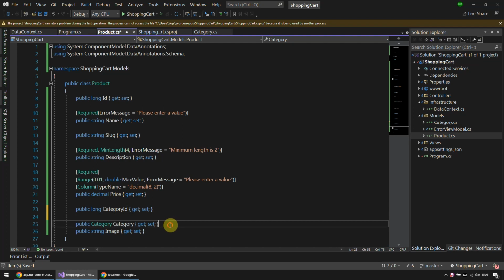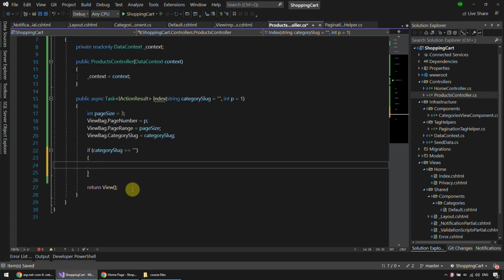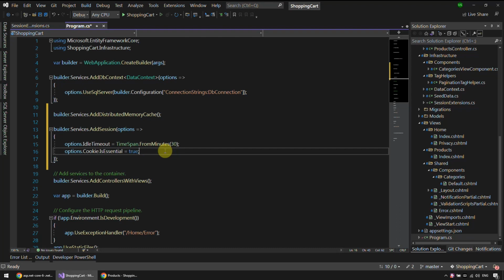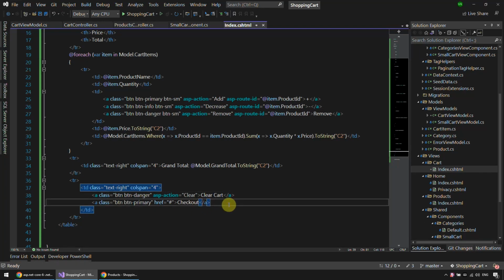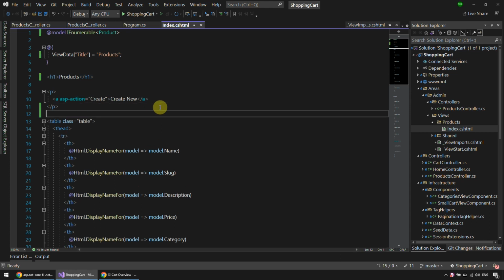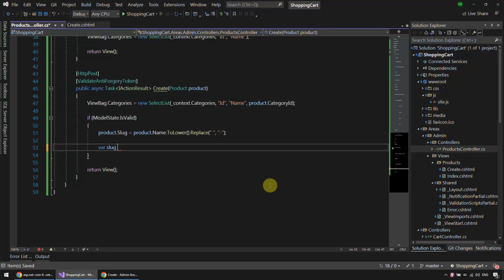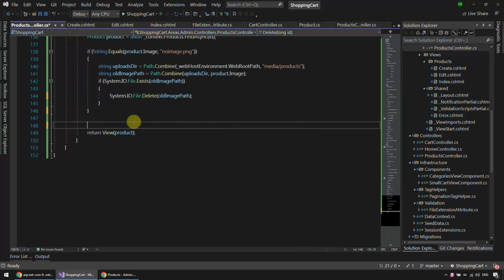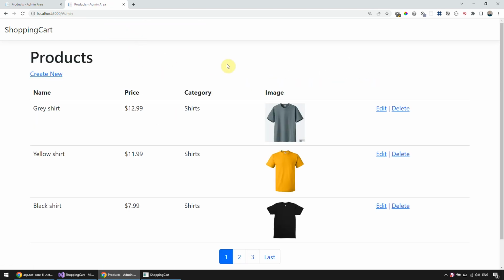ASP.NET Core 6 .NET 6 Project - Shopping Cart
Create an ASP.NET Core 6 project from scratch!

🧩️ Course Lectures 🧩️

00:00 Introduction
00:42 New project and settings
04:13 DbContext and Models
08:47 Migrations
10:00 SeedData
16:15 _NotificationPartial
18:28 CategoriesViewComponent
23:20 ProductsController
30:04 Products Index View
40:39 SessionExtensions
44:03 SmallCartViewComponent
53:15 Cart Index
1:01:47 Add to cart
1:07:57 Decrease Remove and Clear cart
1:13:16 Admin ProductsController and Index
1:22:51 FileExtensionAttribute
1:27:09 Create Product GET
1:34:46 Create Product POST
1:45:05 Edit Product GET POST
1:51:54 Delete Product
1:55:46 Identity Migration
1:59:57 Admin Register and Login
2:06:30 Identity in Views